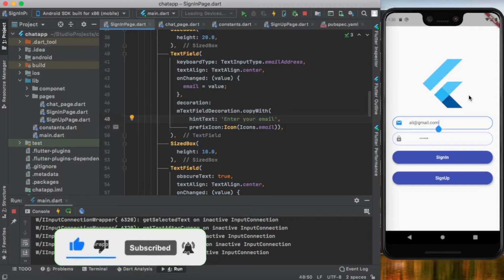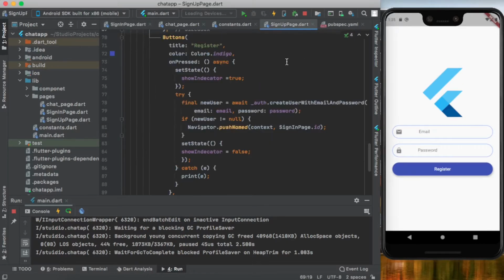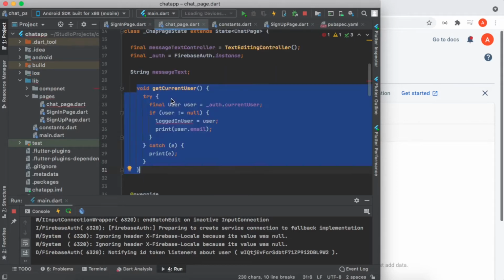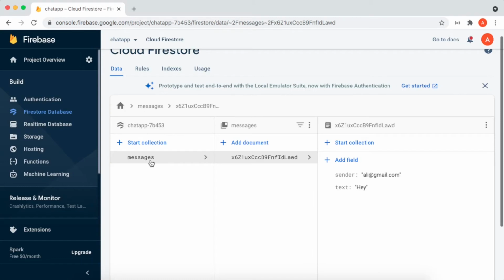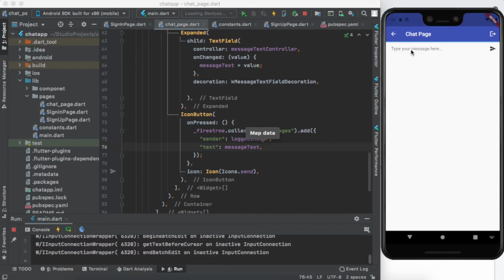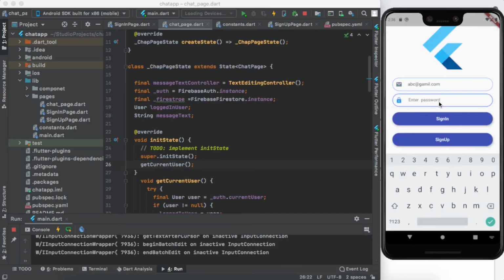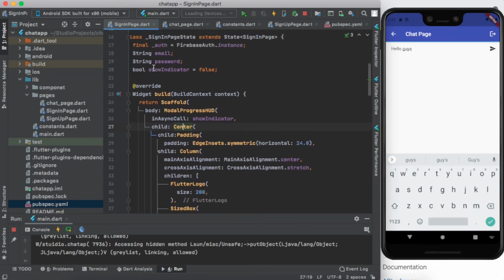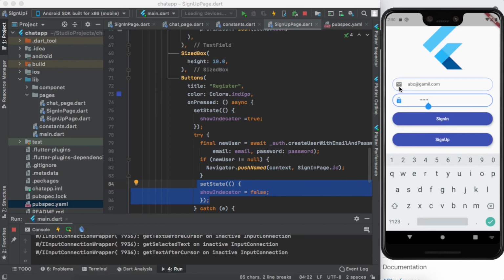how to store data in firebase flutter || chat app #4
In this Flutter video tutorial you will learn how to store data in firebase flutter we are part 4 of our chat app sires in Flutter.